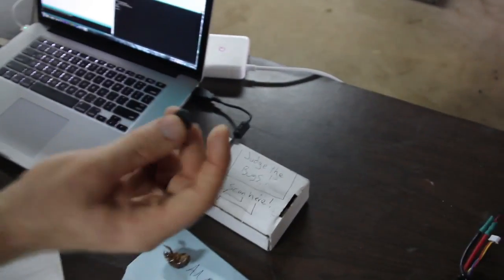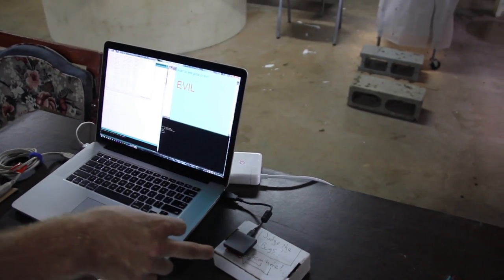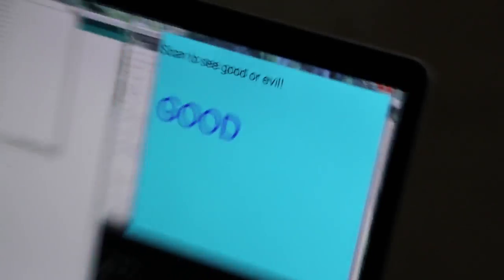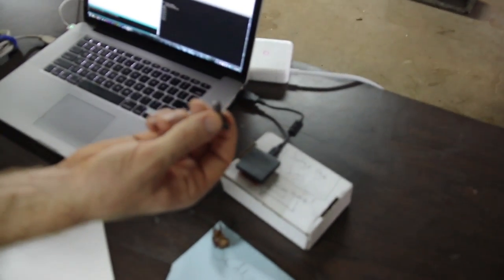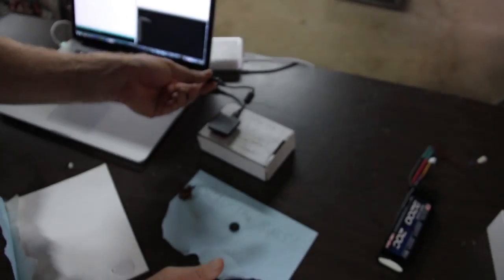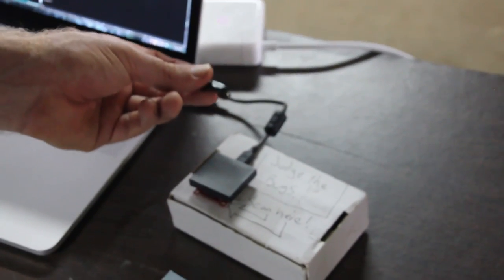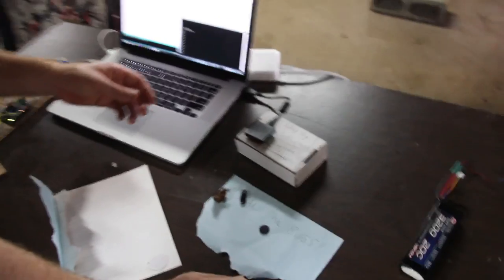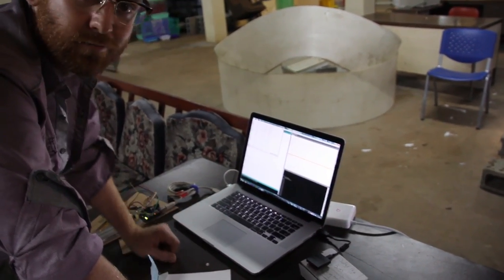Digital Biocrafting Workshop - Gamboa Panama, 2013: Judge Bugs